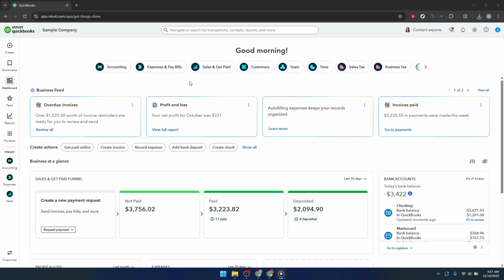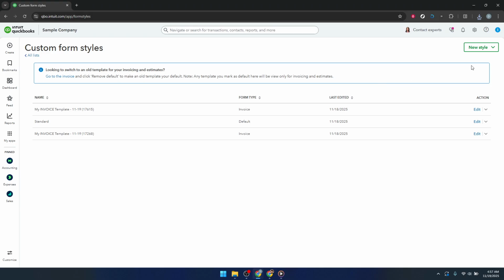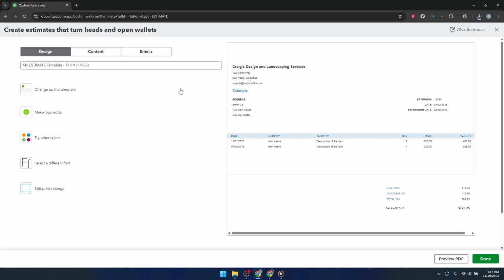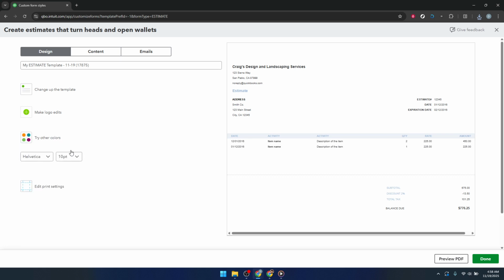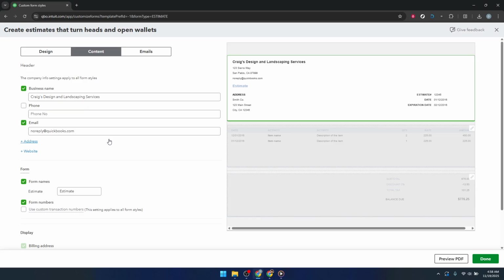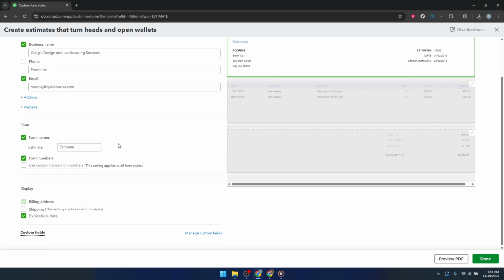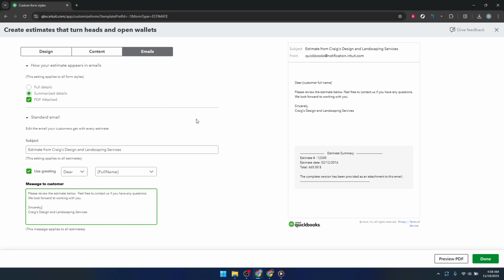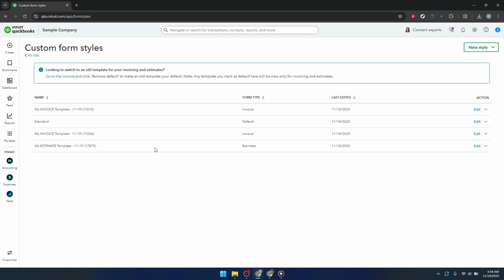How To Customize Sales Forms In QuickBooks Online [2025 Guide]